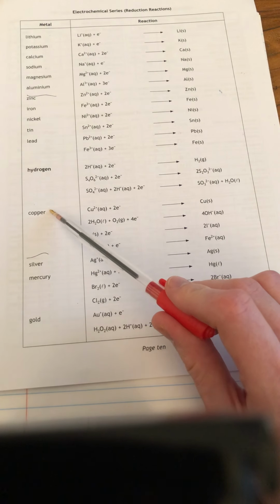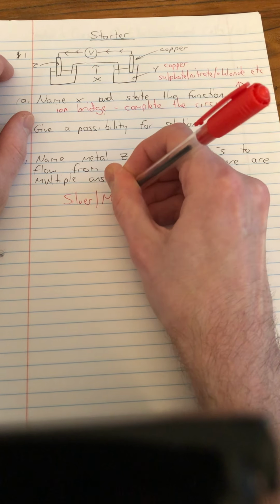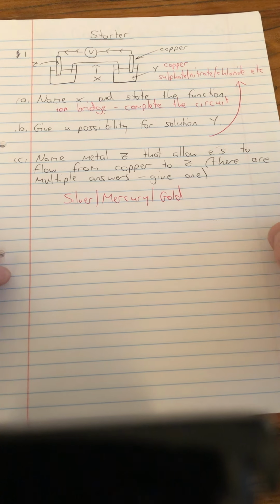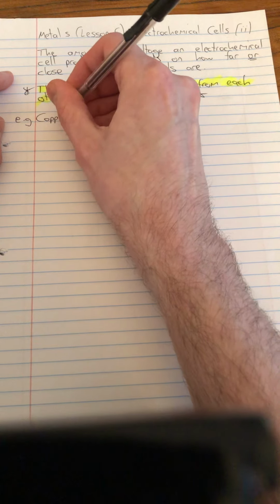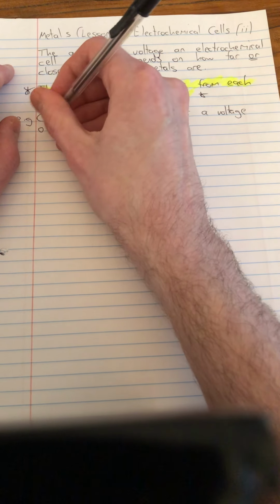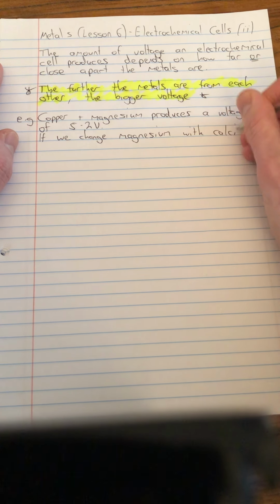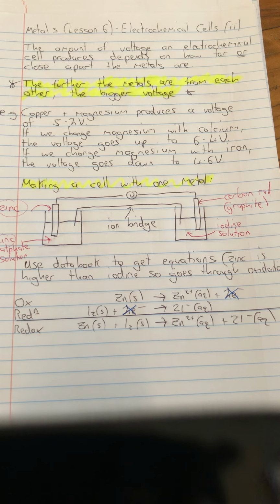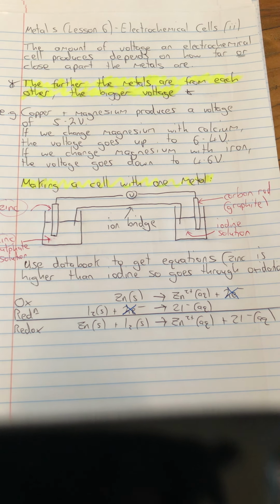National 5 Chemistry - Lesson 5 (Electrochemical Series (ii))